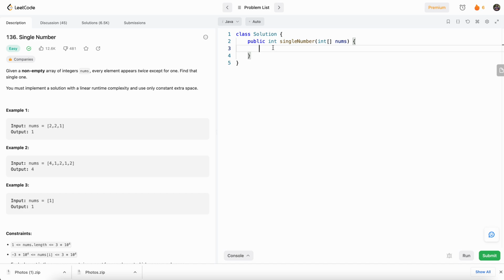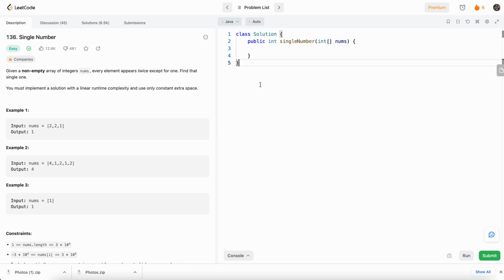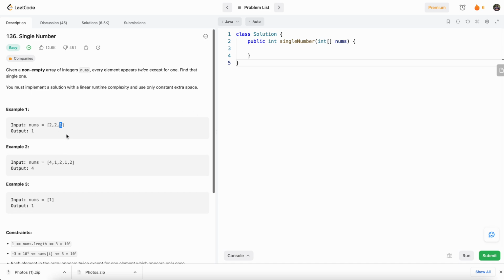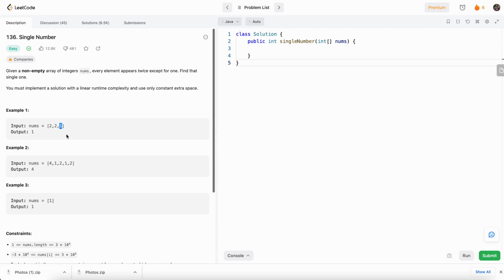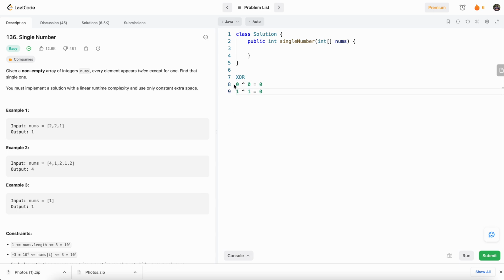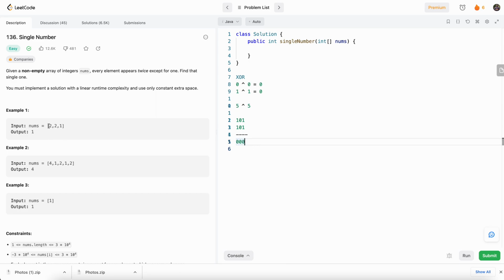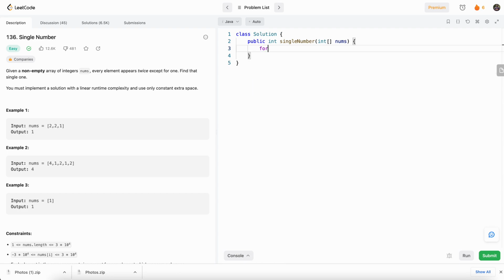Leetcode 136 Single Number (Java) - O(1) Space 100%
Leetcode 136 Single Number (Java)

Bitwise Operation Approach

0:00 Problem Introduction
0:33 Naïve Approach
0:56 Optimized Approach
2:24 Coding
2:43 Run Solution

Time: O(n)
Space: O(1)

SEO:
- leetcode questions
- leetcode problems
- leetcode java
- how to solve leetcode
- leetcode solutions
- leetcode explained simply
- leetcode c++
- leetcode python
- leetcode amazon
- leetcode google
- leetcode interview questions
- leetcode javascript
- leetcode contest
- leetcode daily challenge
- leetcode grinding
- leetcode 75
- leetcode binary search
- leetcode bitwise operations
- bitwise operation applications